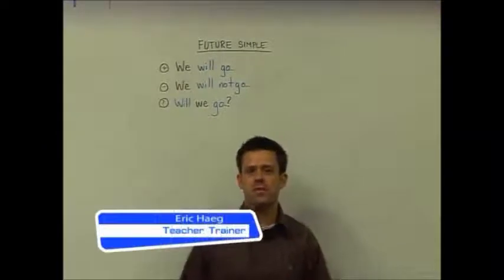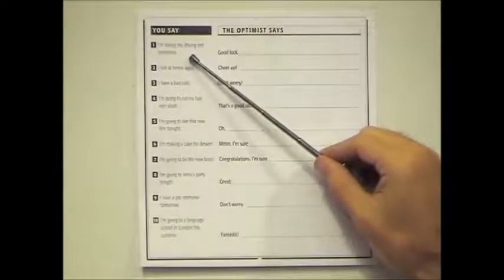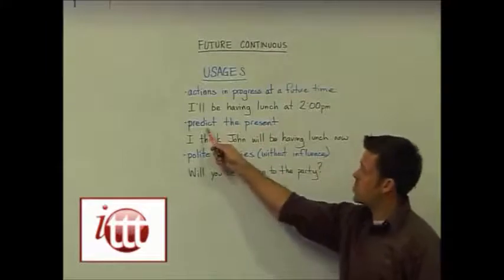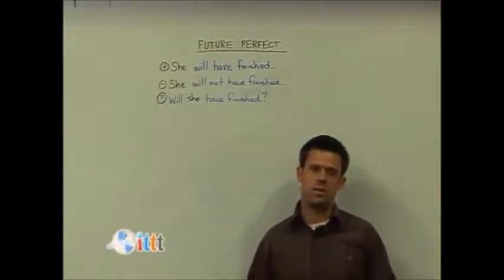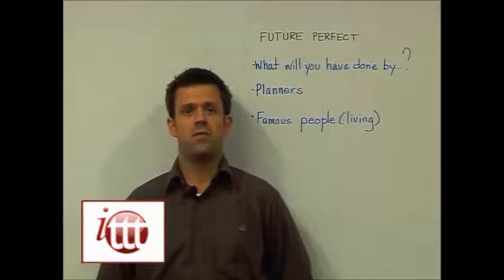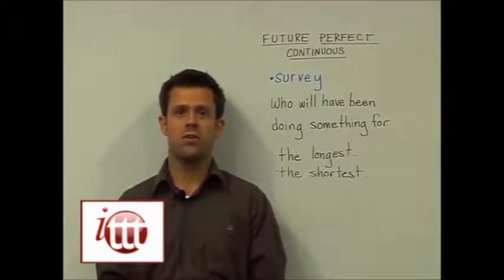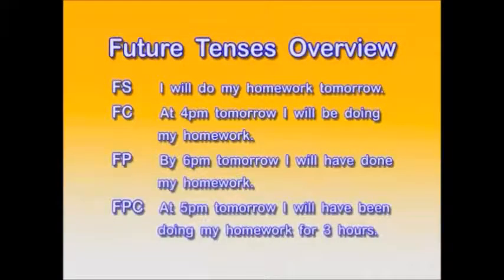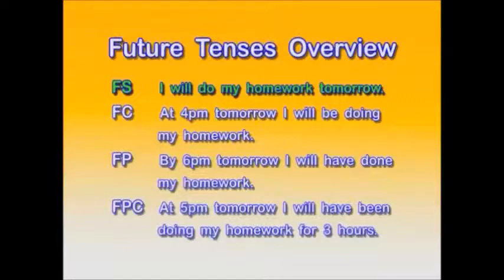8 - The future tenses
This presentation covers the future tenses in the English language offering detailed explanations on their structure and usages as well as helpful examples of teaching ideas.